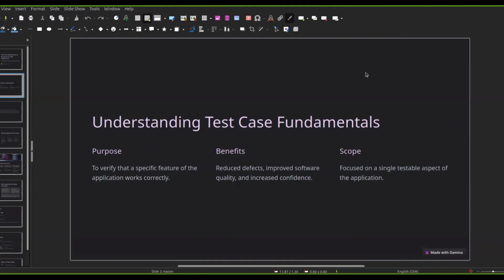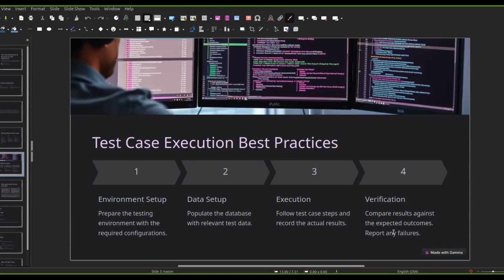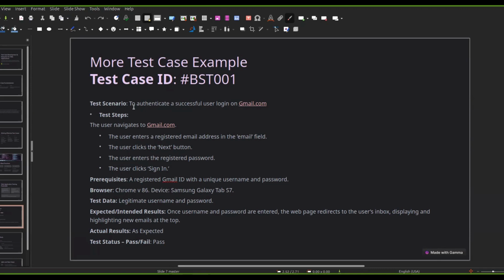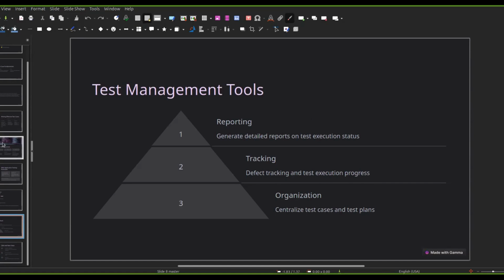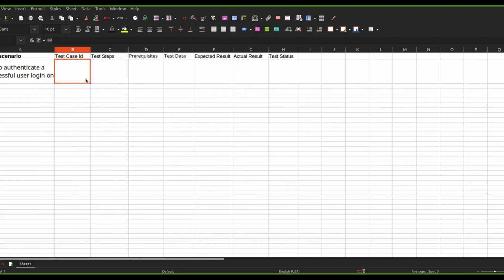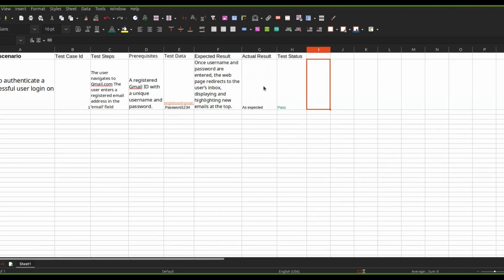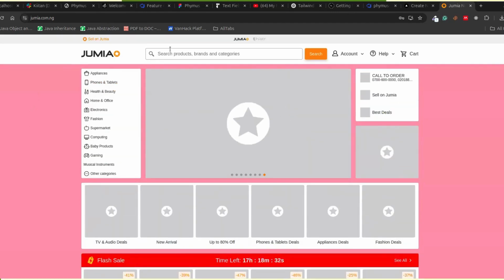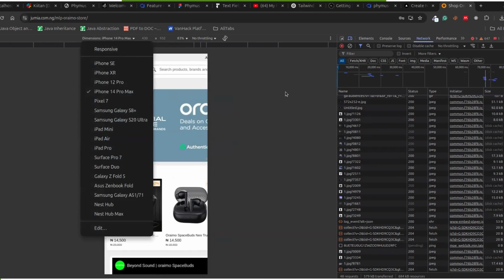Brightflare Tech Academy Free Training | Quality Assurance | Software Testing - Week 3 (Part 1)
In this Week 3 session of our Quality Assurance & Software Testing Bootcamp, dived deeper into key testing methodologies, industry tools, and real-world applications. Whether you're new to QA or looking to improve your testing skills, this session will set a strong foundation for your journey!